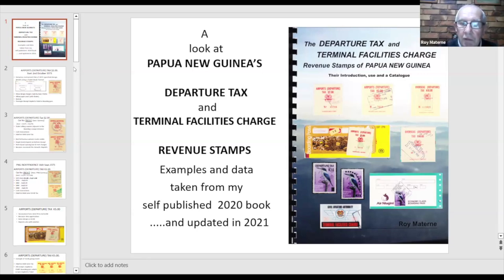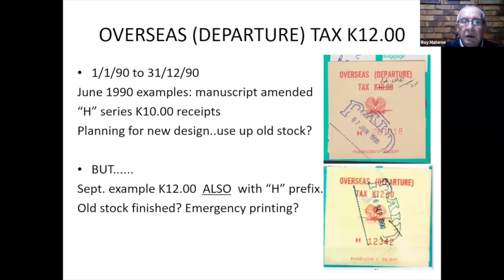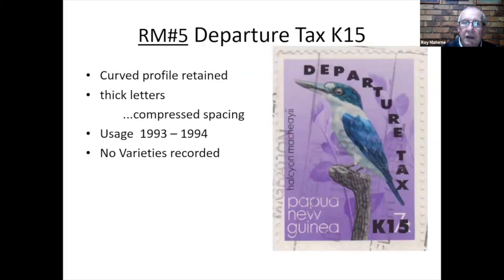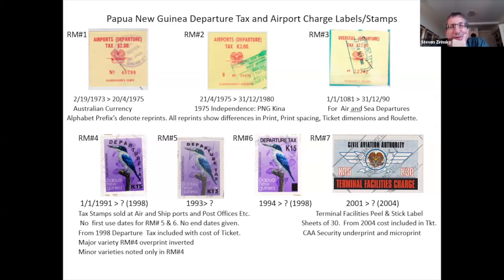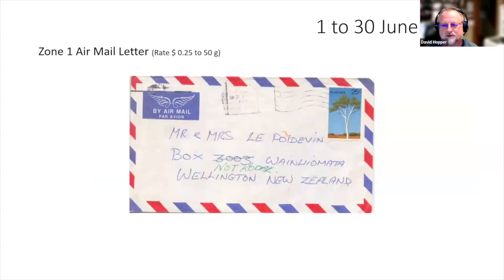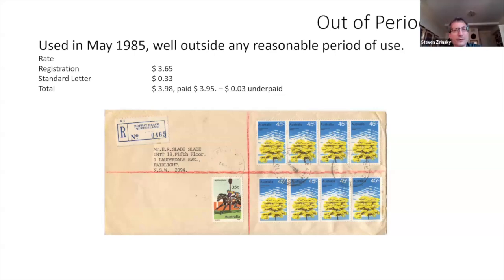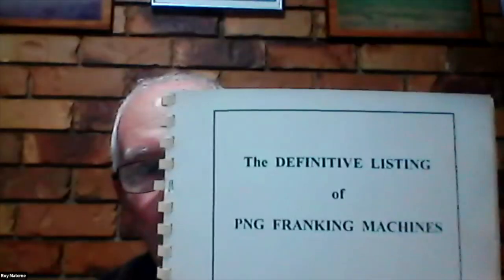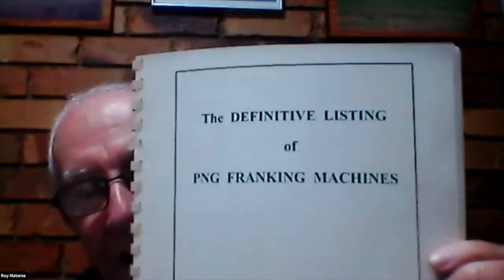Papua New Guinea Departure Stamps with Roy Materne and Australia Rates & Usages with David Hopper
Society of Australasian Specialists/Oceania presents Roy Materne on Papua New Guinea Departure Stamps and David Hopper on Australia Rates & Usages-Living Together and 1978 Tree Issue email